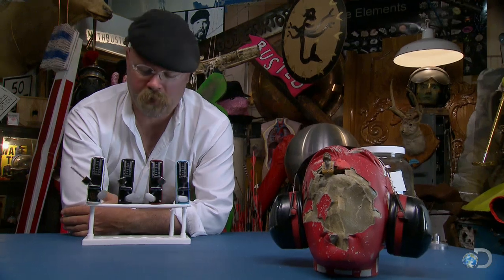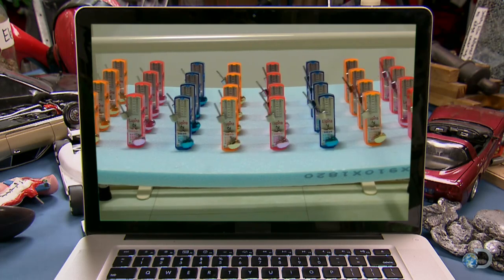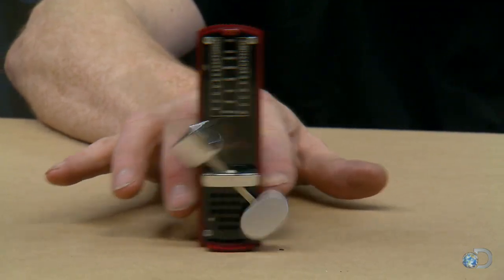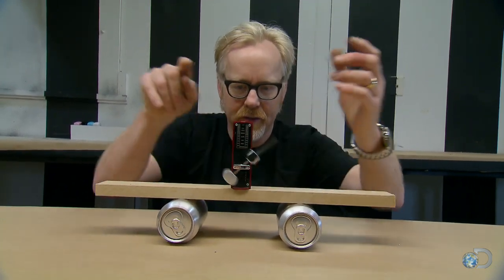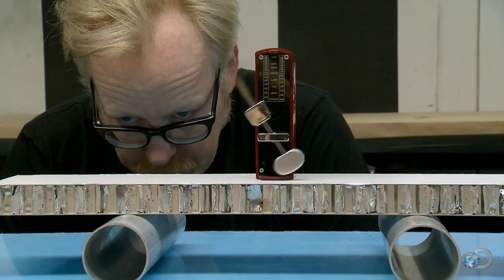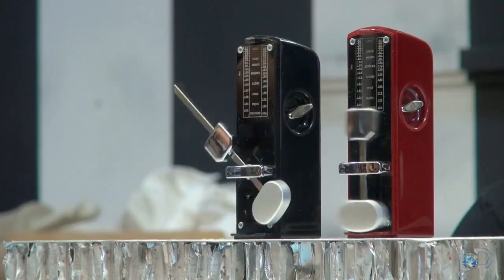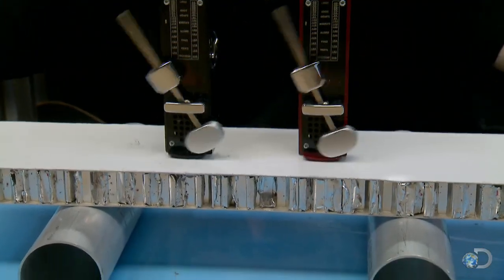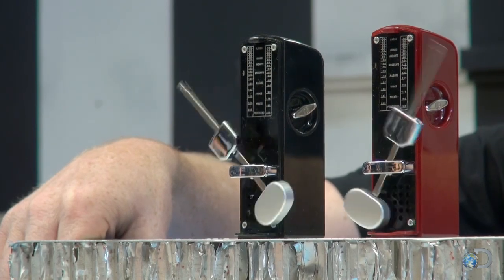N-Sync | MythBusters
Will multiple metronomes really synchronize after a while? Adam has a theory.

Catch all new episodes of MythBusters Saturdays at 8/7c!

Check out some classic MythBusters testing results!